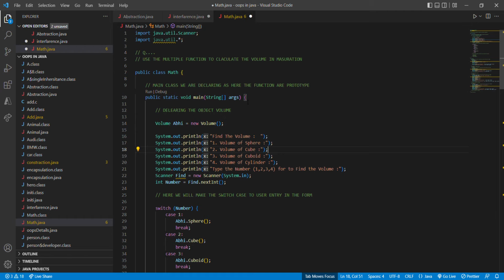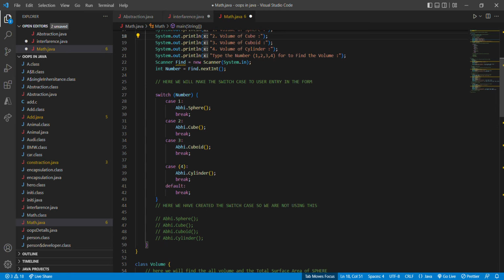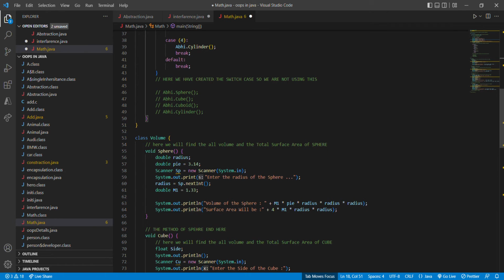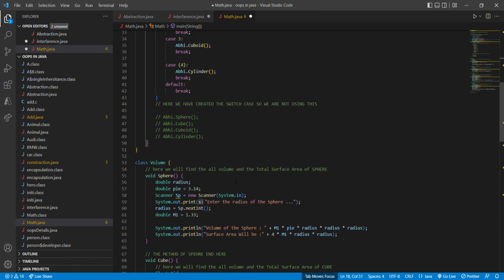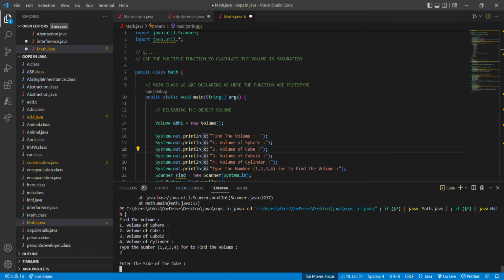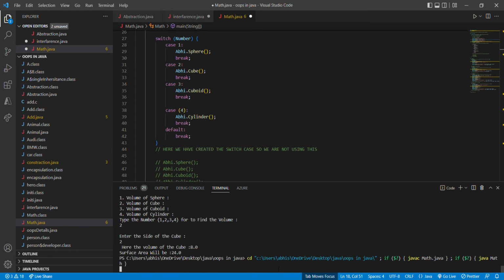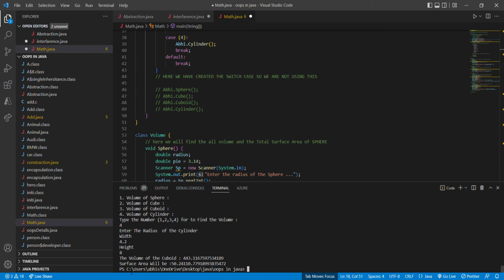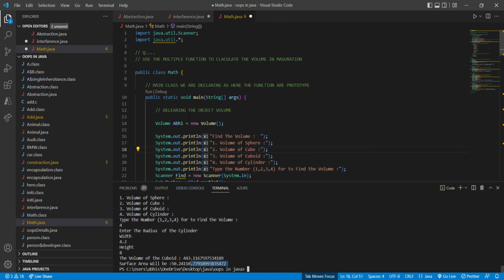Volume || Java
HOW TO FIND THE VOLUME OF
1.cube volume
2.cuboid volume
3.cylinder volume
4.
surface java,
how to flat surface in minecraft java edition,
how to make a flat surface in minecraft command java,
surface pro 8 minecraft java,
surface pro x minecraft java,
3d surface area hackerrank solution java,
b surface blender,
byte java,
surface jar,
surface go 3 black,
surface qubit,
surface computing,
surface purpose,
surface language,
surface devices,
surface pro 8 unity,
surface 2 in 1,
go 2 surface,
microsoft pro 4 surface,